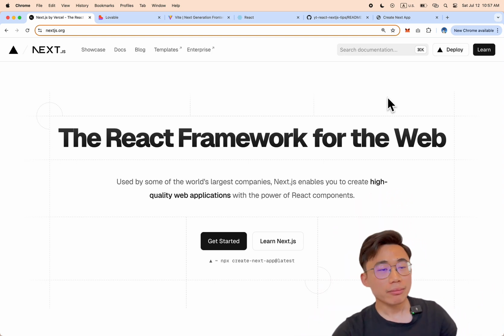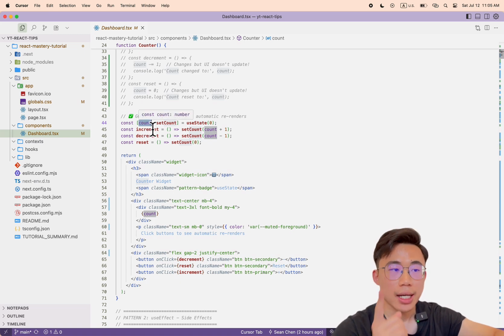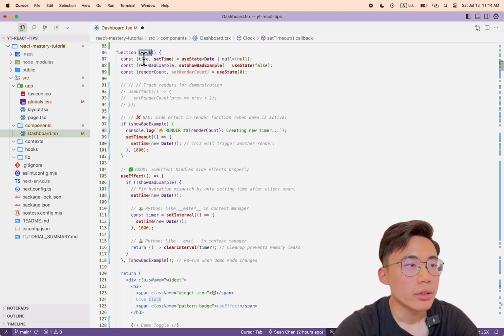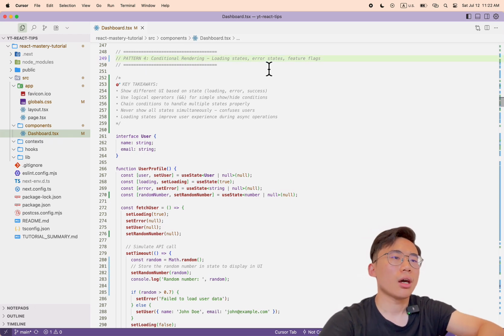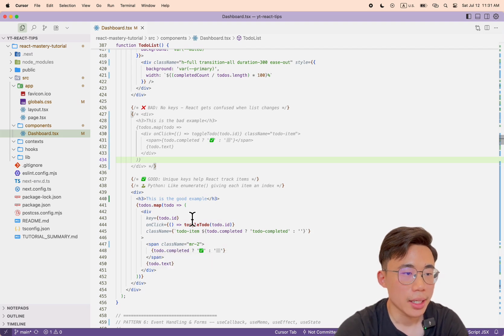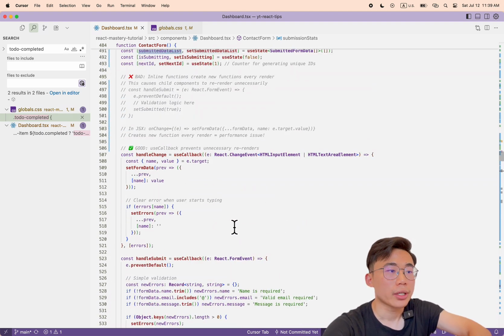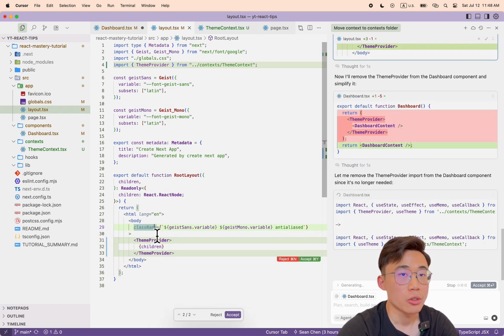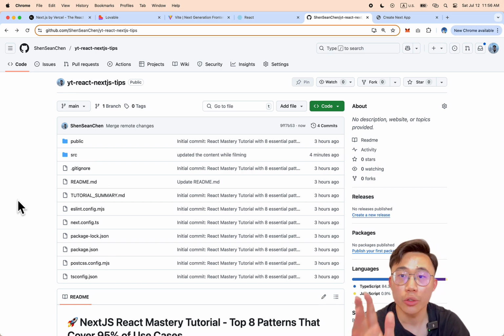You Can Learn 95% React/Typescript Like A Pro. NO STUCK IN VIBE CODING | State, Hooks, Context, Memo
I broke down the 95% of React (Typescript) use cases you actually need to ship apps with Next.js/Vite/Lovable/Claude Code. Finishing a vibe-coded project is hard because of the infinite React debugging loops. If you’re a builder or non-technical founder, you MUST get the React core right, as most AI coding tools default to TypeScript React.

Topics:
- State Management: useState, useEffect, useCallout, useMemo
- Set up global state with Context API
- Build Custom Hooks for reusable logic
- Component Composition for reusable UI patterns
- Conditional Rendering, Forms & Validation, Event Handling, Lists & Keys

This is what I wish I had when I started.

Timeline
00:00 Intro
01:04 Github Repo Explanation
01:44 Real React App To Show React Use Cases
06:20 Codebase Walkthrough
07:45 State Management - useState
11:56 useEffect - Side Effect, Infinite Rendering
21:15  Props and Component Composition
26:27  Conditional Rendering - Loading State, Error States
30:07  List Rendering And Keys - Mapping CheckLists With Key ID
37:50  Event Handling And Forms - useCallback, useMemo, No Recalculating Functions & Values
44:28 Handle Context API / Global State - Share Data/States Across Your App - Dark/Light Theme
48:05 Refactoring Codebase, Create Context Typescript, Clean Code Structure
50:45 Wrap Contexts Around Main Layout - Clean Code
52:29 Custom Hooks And Performance
56:49 Summary And Takeaways